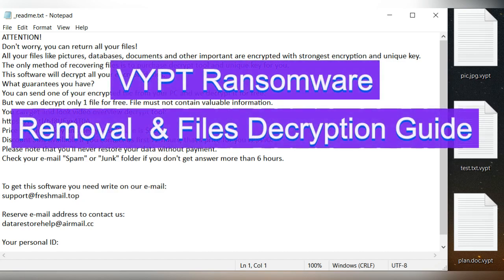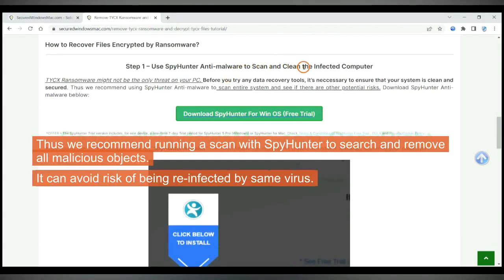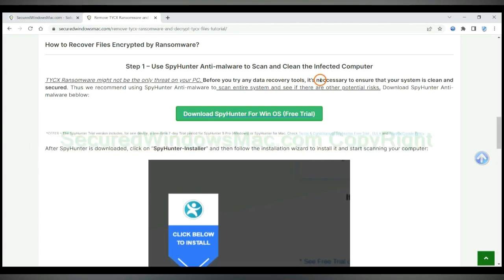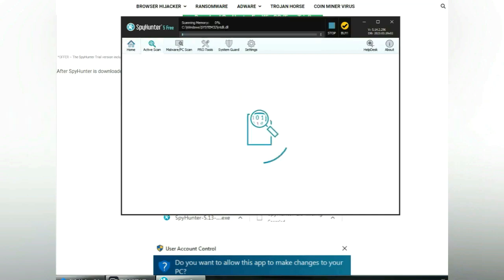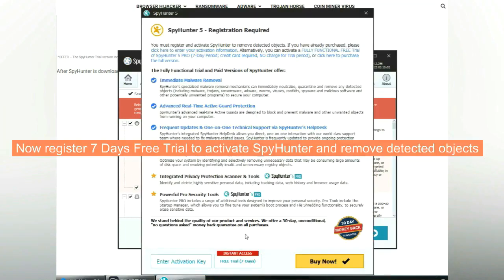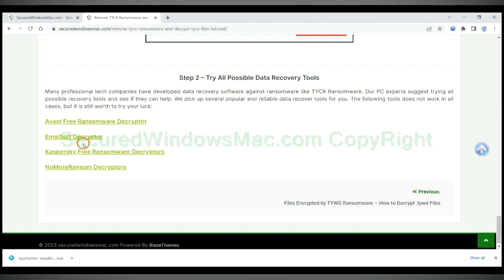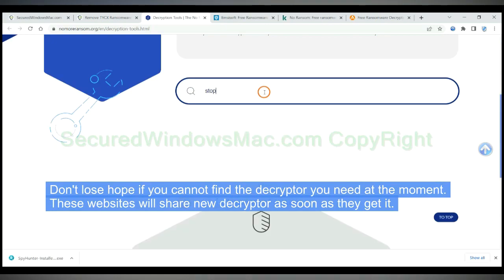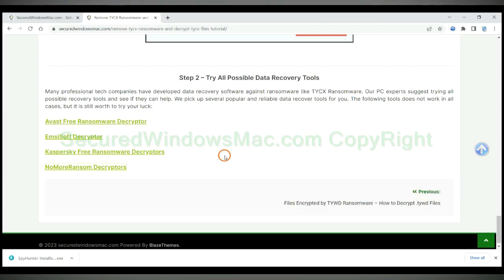Remove VYPT Ransomware (Decrypt .VYPT Extension Files)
This video is for removing VYPT Ransomware.